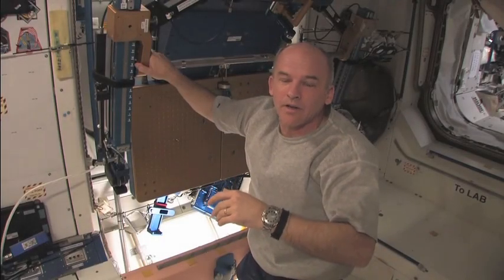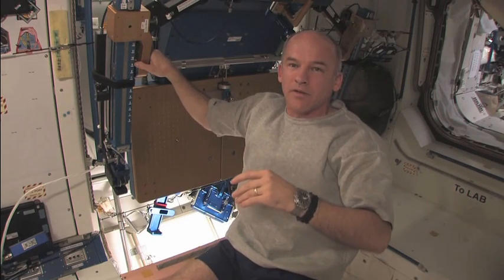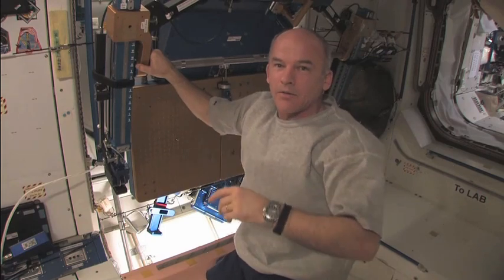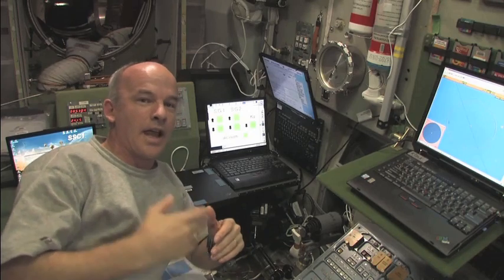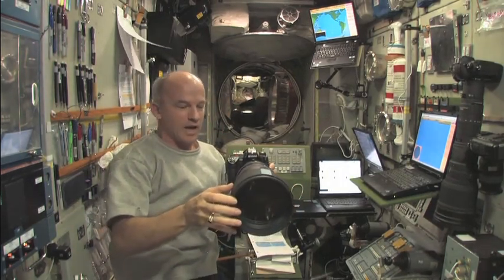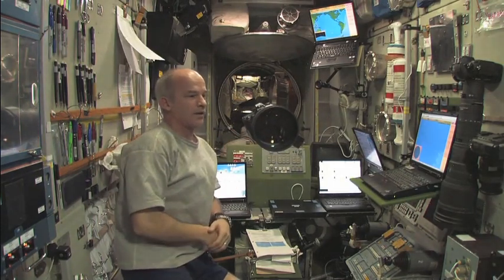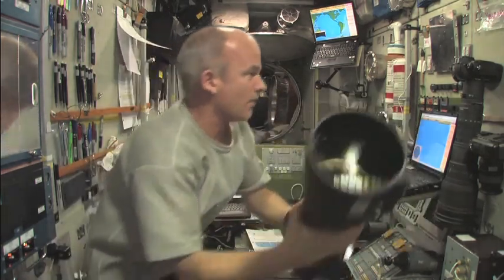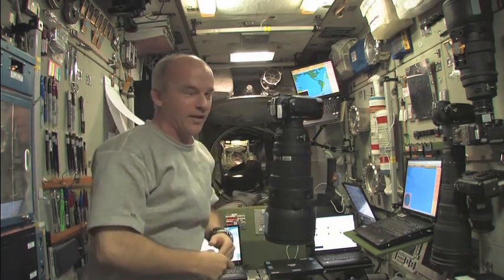Acceleration Inside the International Space Station During a Reboost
Using a still camera, International Space Station Expedition 22 Commander Jeff Williams demonstrates acceleration inside the ISS during a reboost. 2010. [Credit: NASA-ISS Program Office]